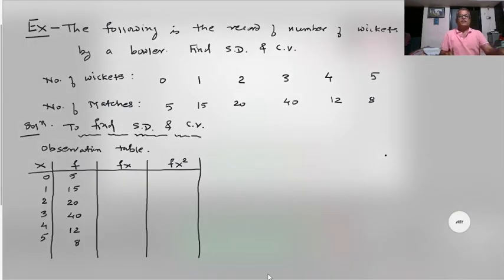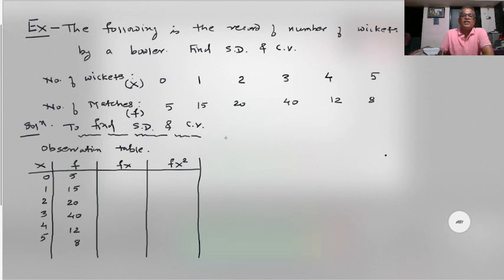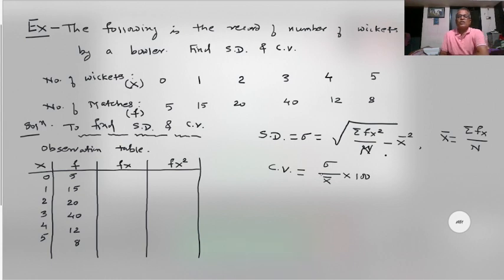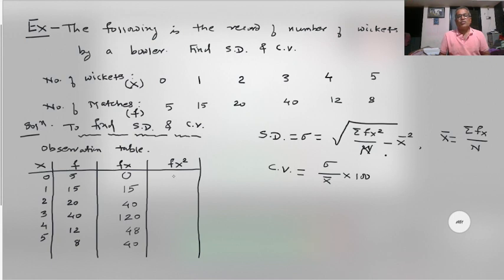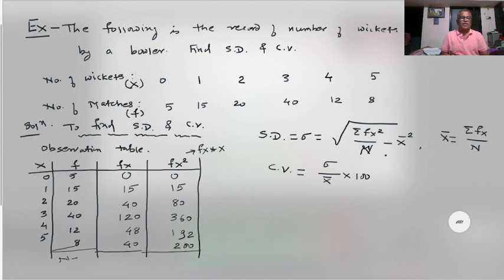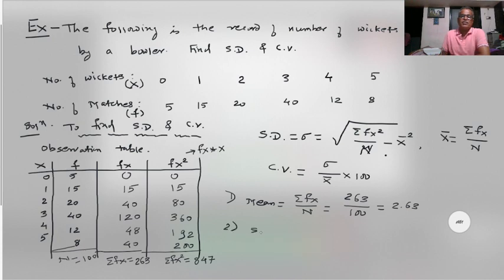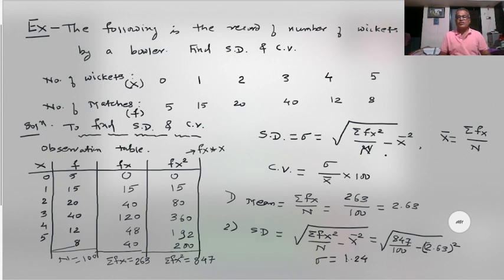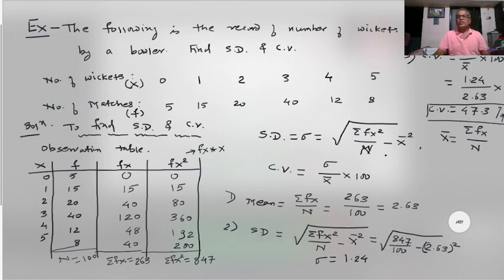Ex of SD and CV for discrete dist